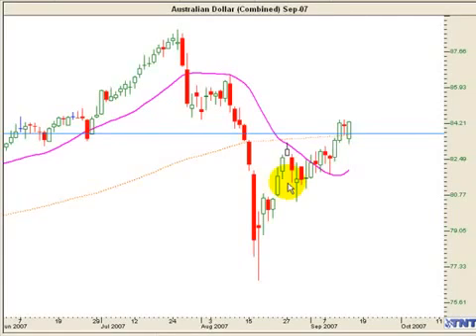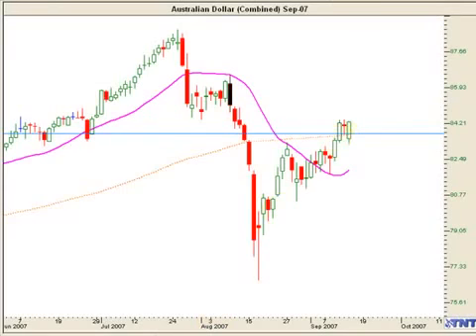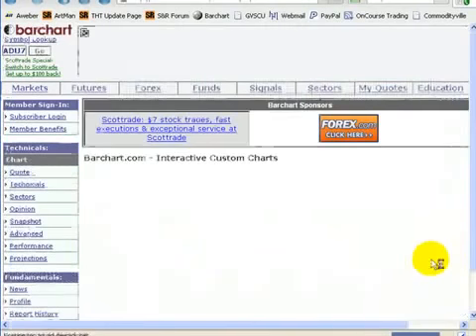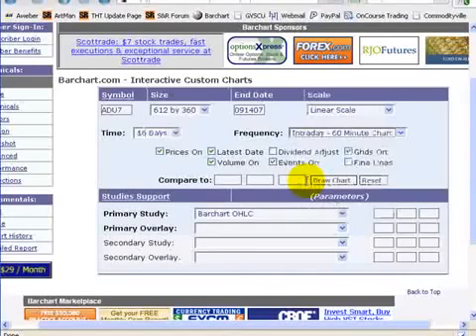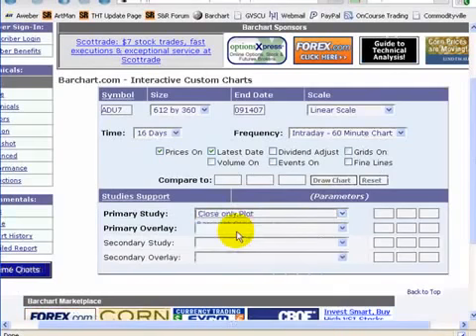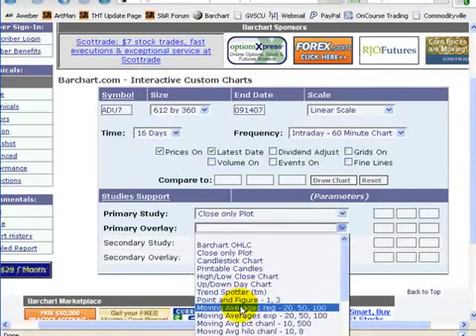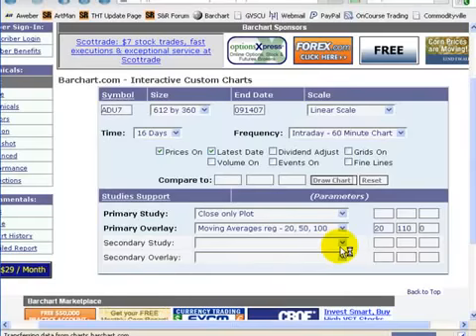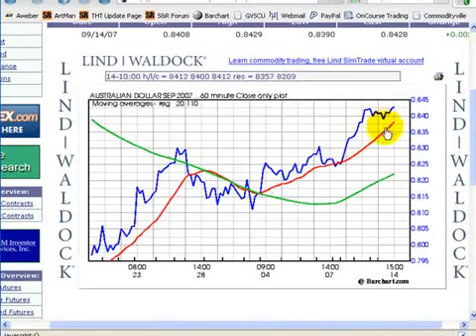استراتيجية تحقق ثلاثة نقاط يوميا لكنها مستحيل تخسر (اصدق استراتيجيات الفوركس)